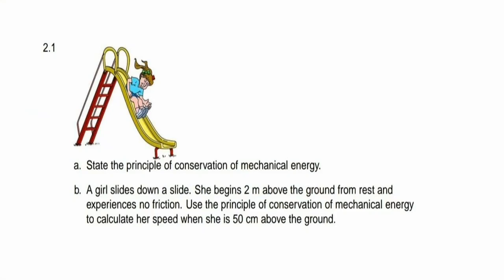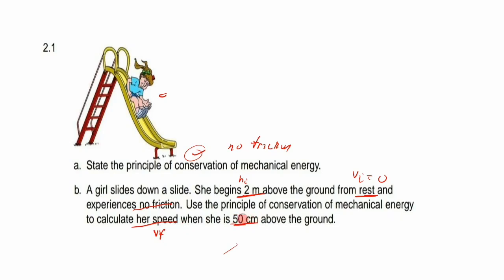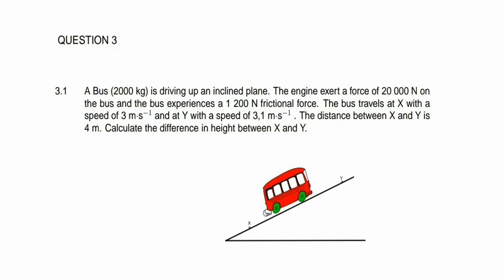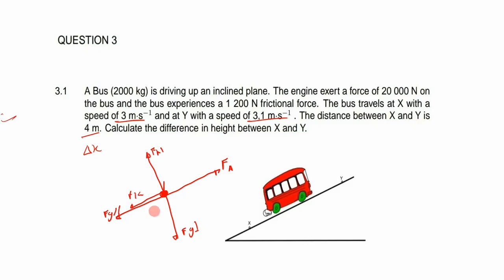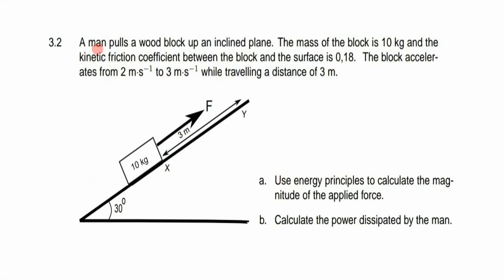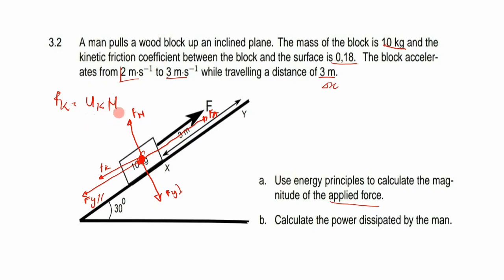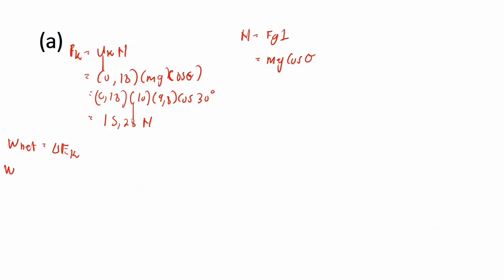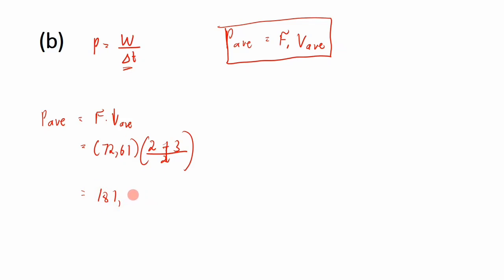Work, Energy & Power | Exercise Activity | Grade 12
tackling basic exercise work, energy and power questions, involving the use of energy principles: mechanical energy, work done by Non-Conservative forces, and the work-energy theorem, drawing of free body diagrams to aid with calculations